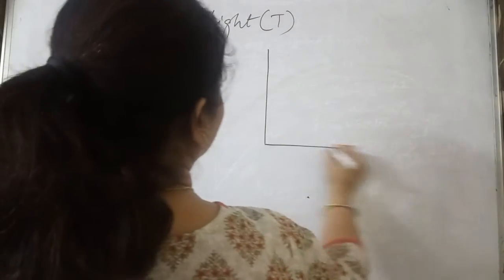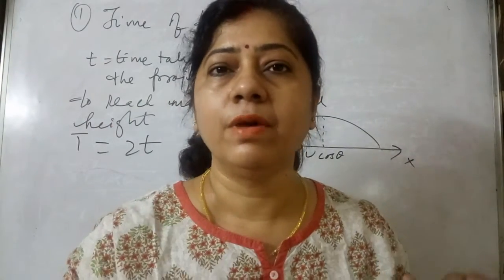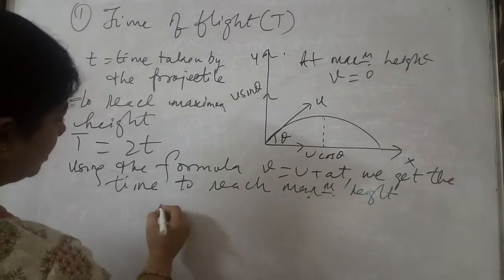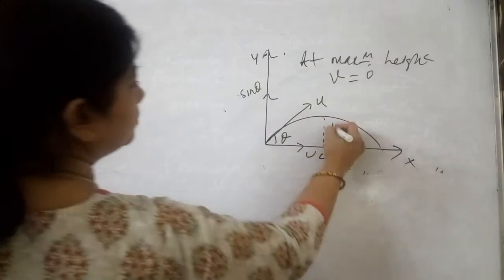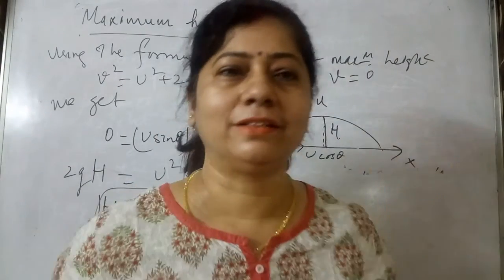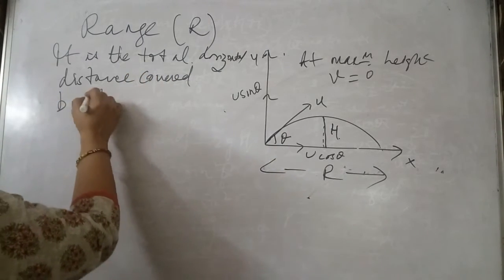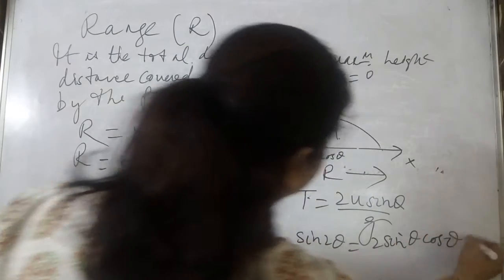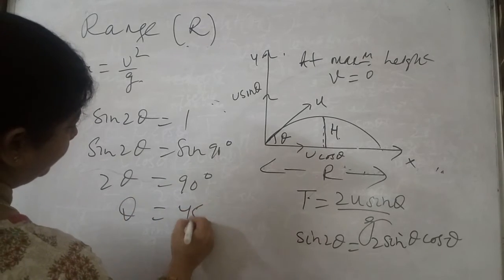Range of projectile by Dr. Sweta Sharma